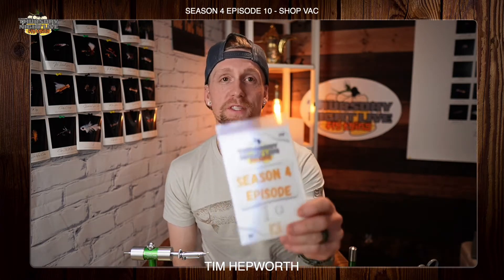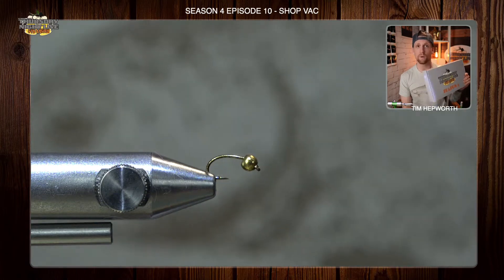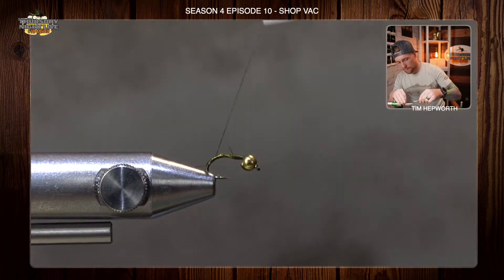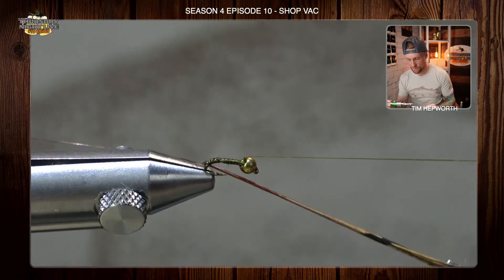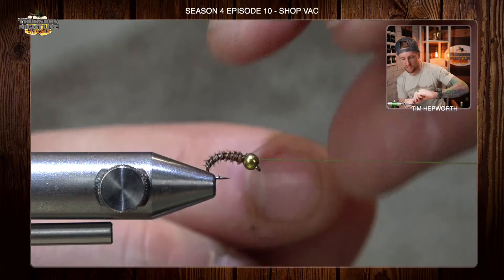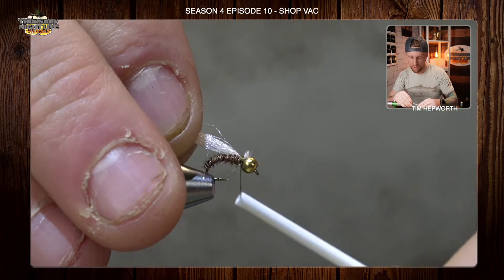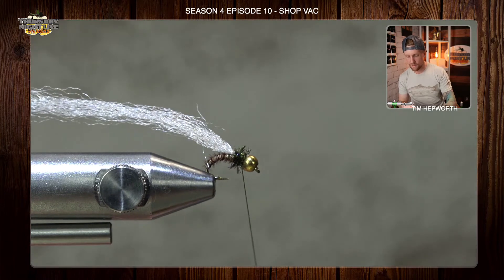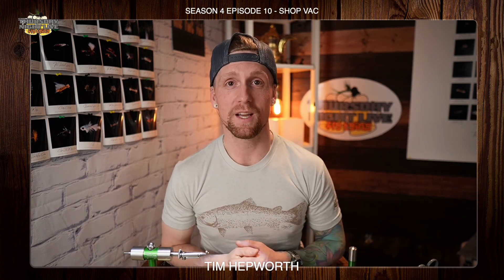Shop Vac | QUICK TIES | TNL S4. EP.10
Shop Vac

In your Thursday Night Live Fly Tying Kits, you will open up episode 10 and find theShop Vac

Shop Vac Nymph - One of the top producing nymphs on most trout streams around the world, learn to tie this fly with us, if you wanna catch more fish year round!

For the material list, or to purchase your Season 4 kit, Check out: